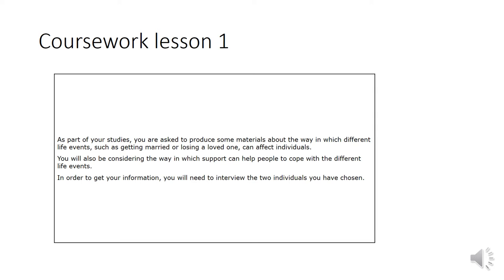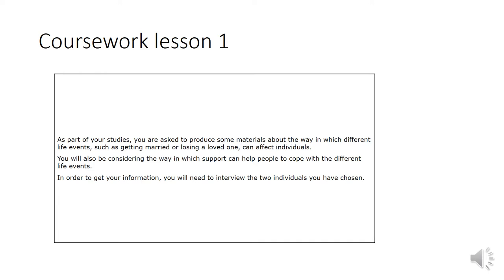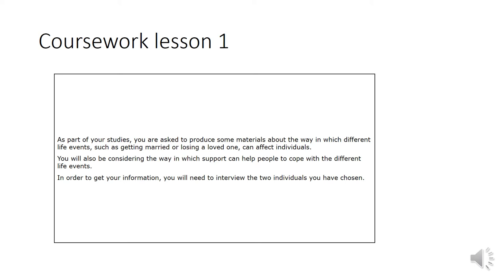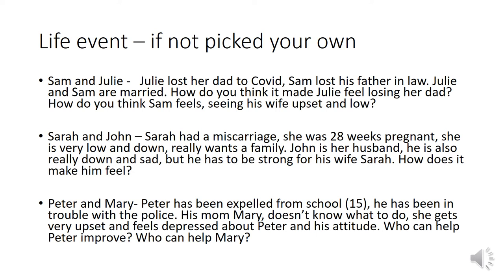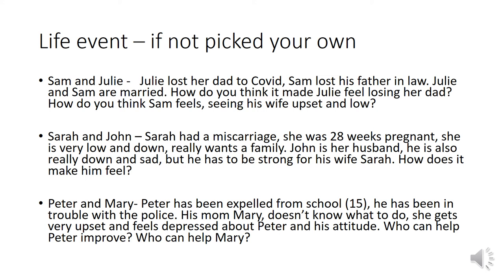Health & Social Care - Course work lesson 1